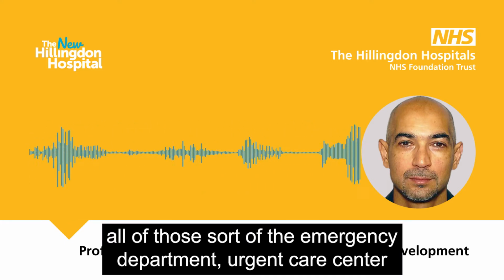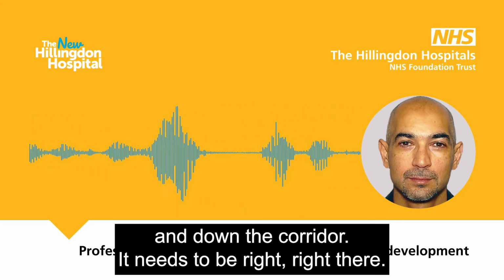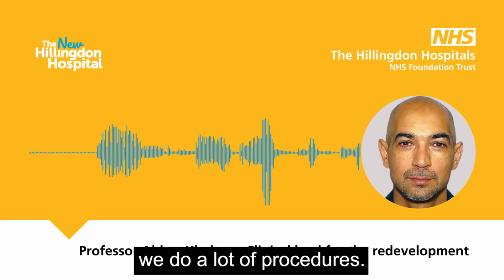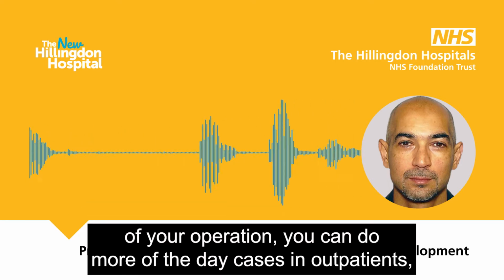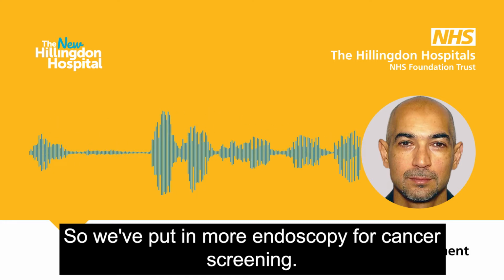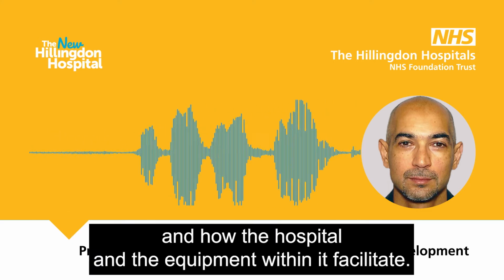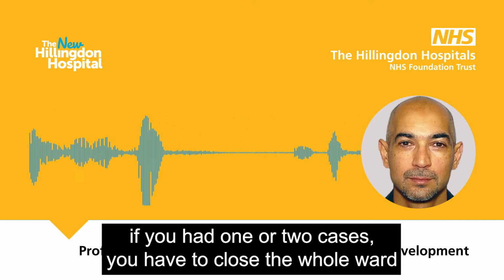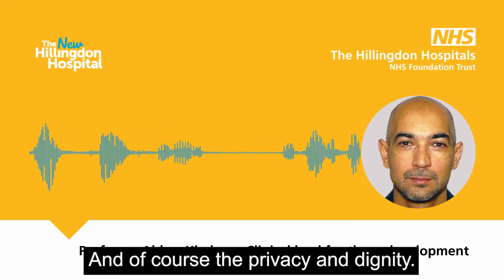Professor Abbas Khakoo on clinical benefits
Whether it’s elective care, cancer care, A&E or infection control, the new Hillingdon Hospital will be better in so many ways.

Prof Khakoo, clinical lead for the project, breaks it down for us.